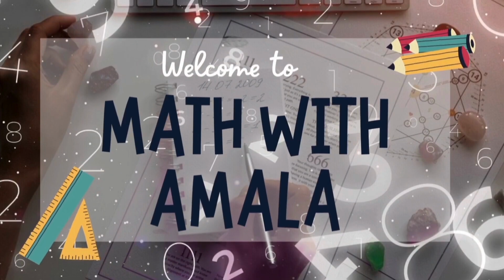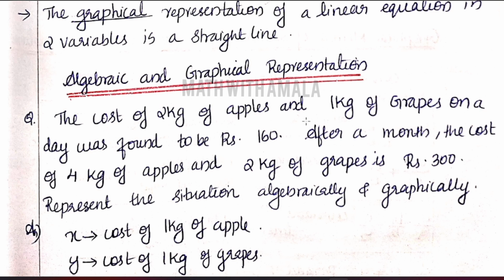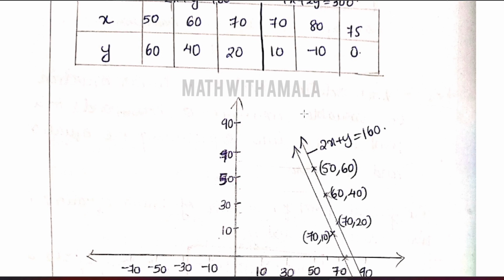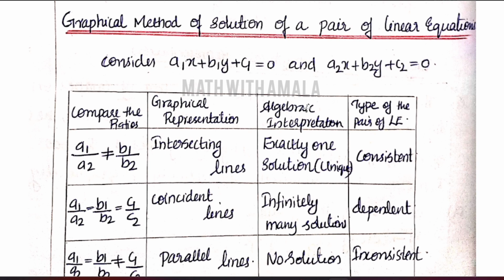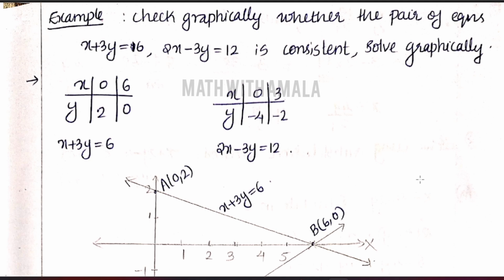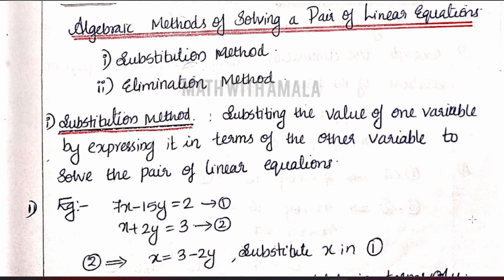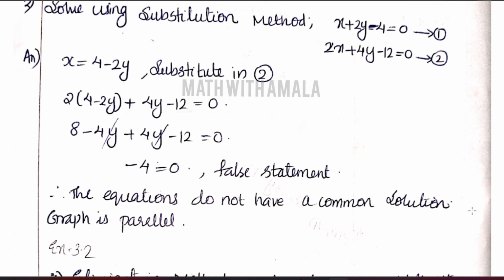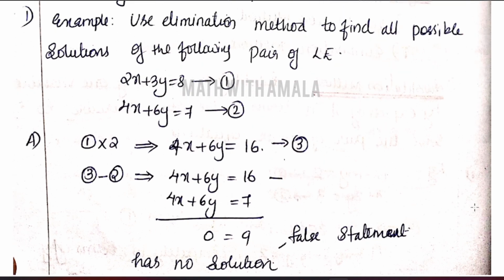G10C3P1 | PAIR OF LINEAR EQUATIONS IN TWO VARIABLE | MATHSCLASS10 | CBSEBOARD | complete concepts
✅️ Class: 10th Board
✅️ Subject: Maths
✅️ Chapter:  PAIR OF LINEAR EQUATIONS IN TWO VARIABLE
✅️ Topic Name:  COMPLETE CONCEPTS